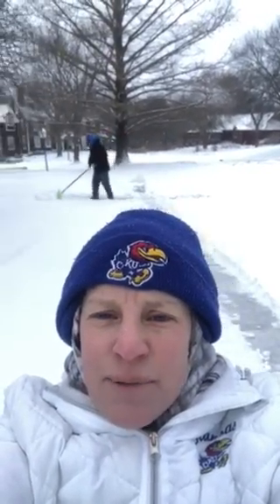Shovel Snow Without Pain - Tips from Cindy Johnson, PT and Owner at TherapyWorks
Shoveling snow? Avoid back, shoulder, and elbow pain by following these tips:

1. Keep the shovel close to you, especially when lifting. This will decrease the strain it puts on your joints.

2. Keep your feet moving. Instead of using just your shoulders and back to push the shovel forward, push it with your whole body by simply walking forward. This will also help you avoid twisting while dumping the snow out of your shovel, which can put uneven strain on your spine.

3. Keep your back straight. This will help keep the work better distributed between your joints instead of putting extra strain on any one joint.

4. Shovel smaller strips. This will help keep the snow from getting too heavy for your shovel (and your body!) Think about it: your body doesn’t hurt after moving 100 small pebbles, but it might hurt after moving one large rock. Doing the work in pieces helps you avoid straining your muscles.

Our last video was on how to walk safer on ice, but it’s much easier if you avoid ice entirely. So make sure to shovel before it freezes! Stay safe!